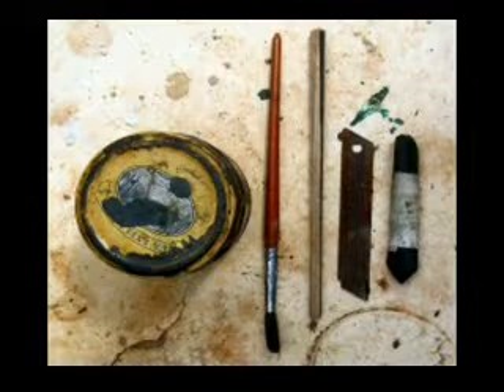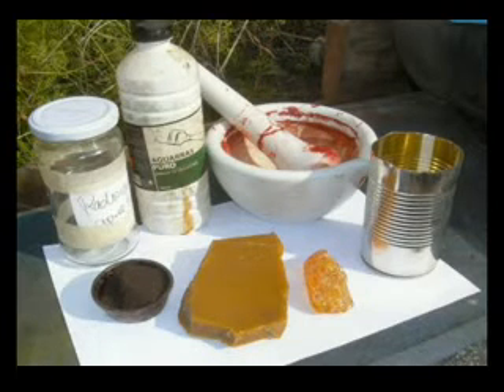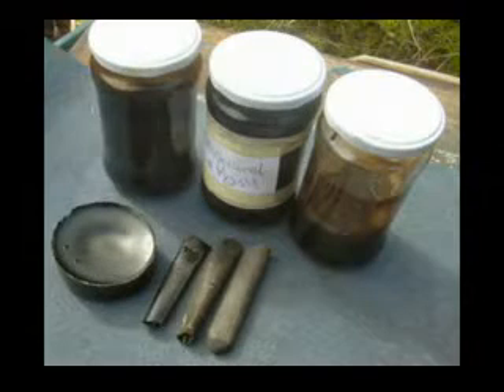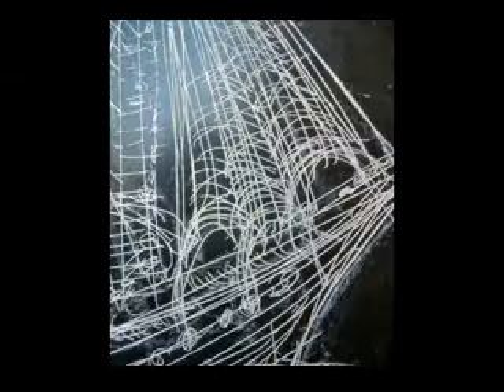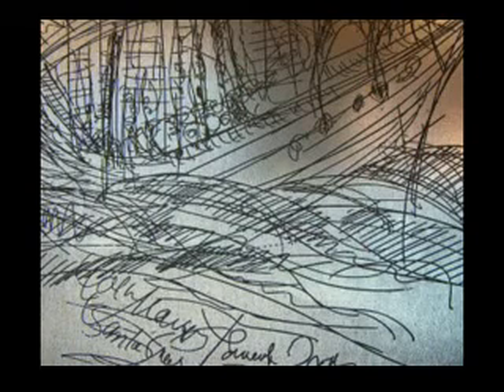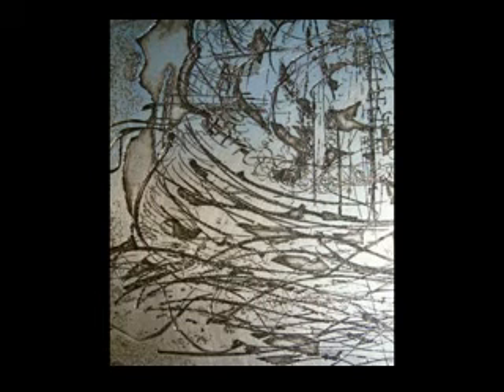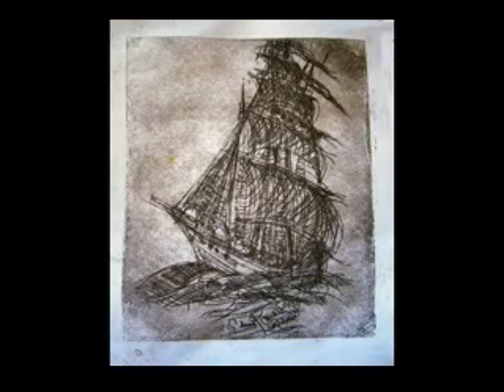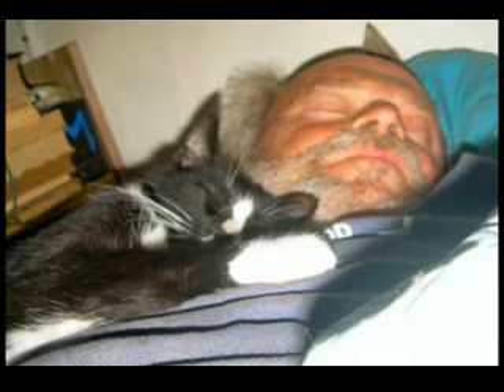etching plates - hot needle - aqua fuerte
How i prepare my hot needle etching iron plates.
High risc coating of iron plates beeing protected from etching.
Not recomended for children or homebrewing hobby people.
Only for professional printers with experience.
Imitation at own risk and non commercial.
Burning technics.
Anodical oxidation etching.
Preparing and galvanizaring iron plates.
Printing same plate in high- and low-painting art.
Recycling zincated iron plates